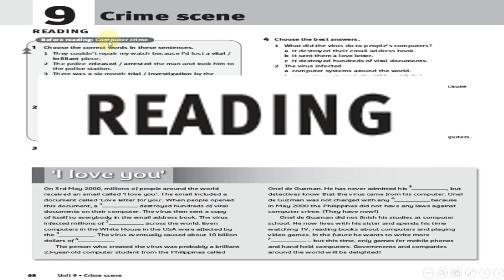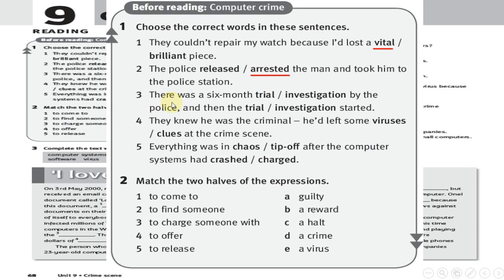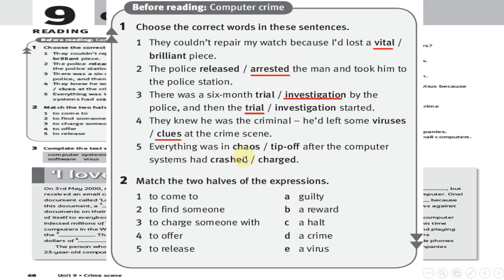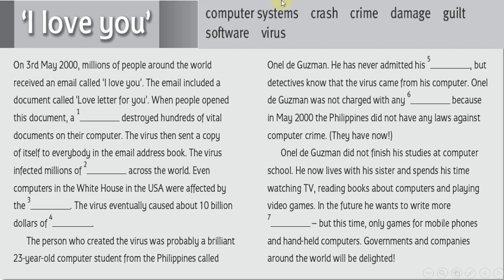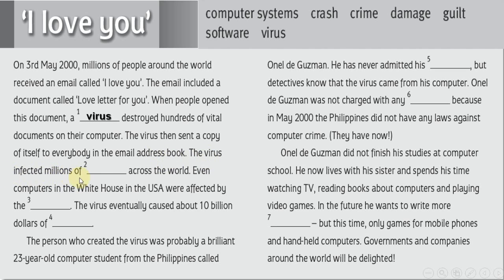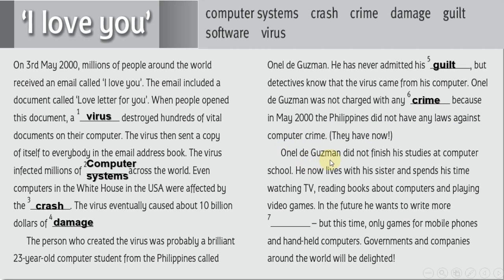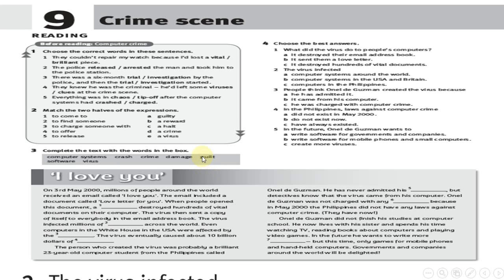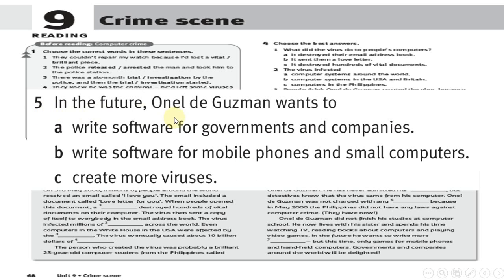بنين / ثامن / Unit9 WB P 68